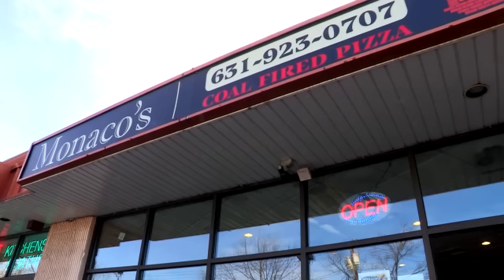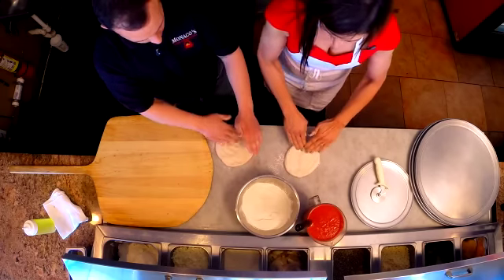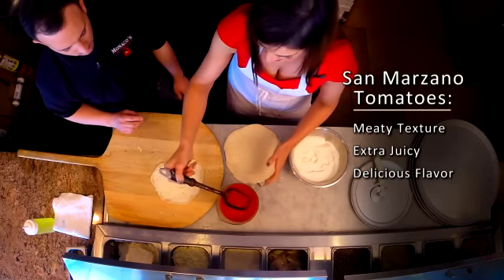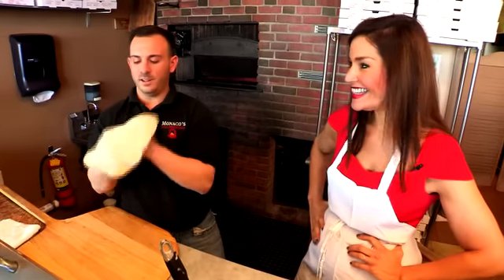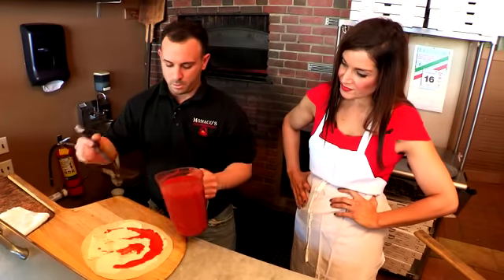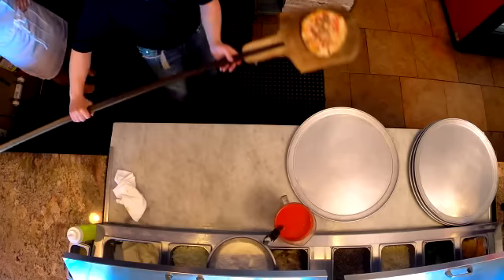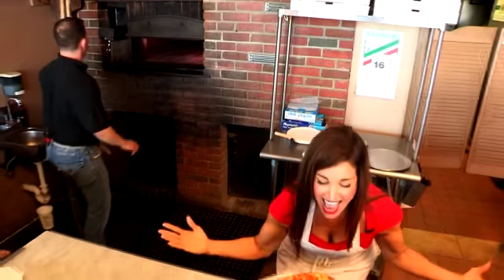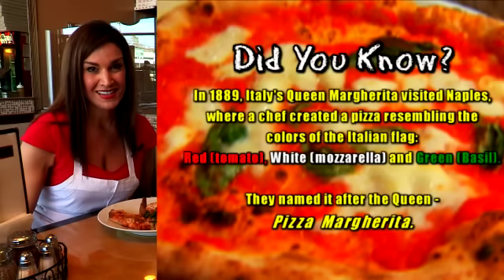PIZZA! I am on the quest for the best pizza...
Pizza, its one of America's favorite foods! I am on the quest to find the best pizza. Living in New York gives me a great advantage...however, I have had amazing Pizza in Chicago, Miami and Los Angeles. If you have a favorite pizza place please leave the name and location below, maybe it will be my next stop!
Keep Sparkling Girlfriends!
Monaco's Pizzeria
Tell Andy I sent You!